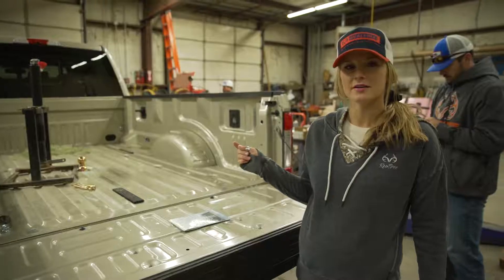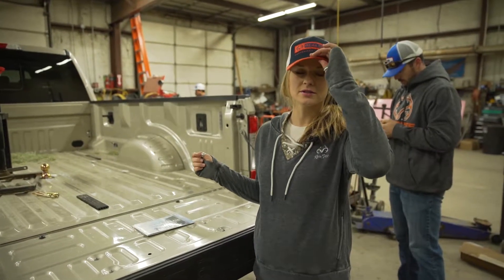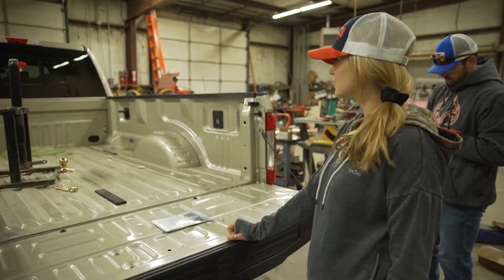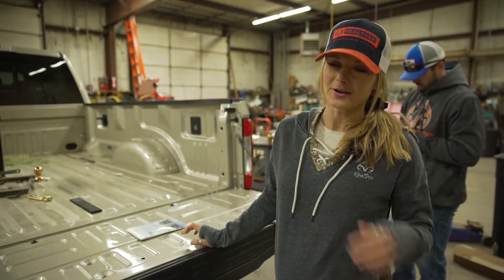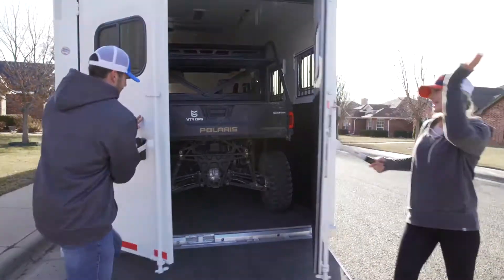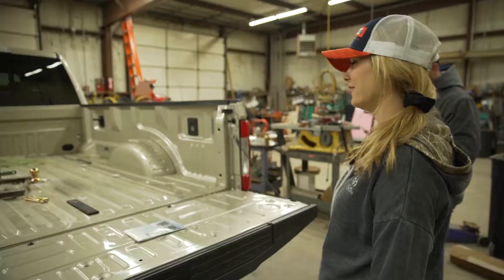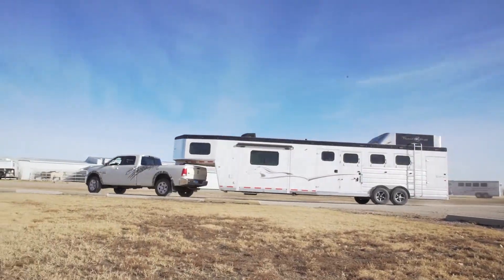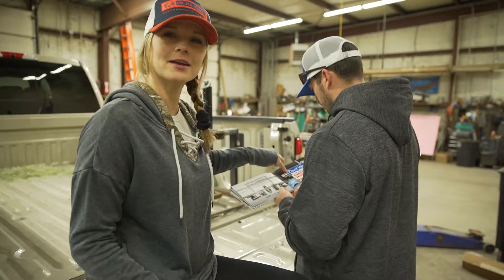UrgeMedia B&W Trailer Most Wanted LIst Insta Clip 2018